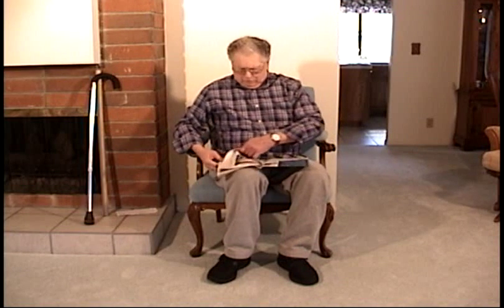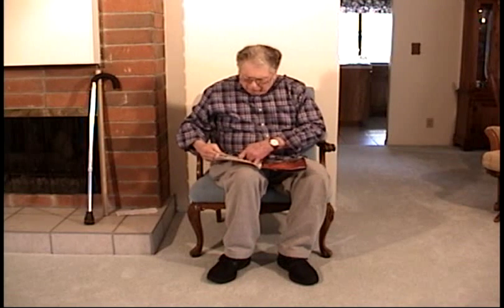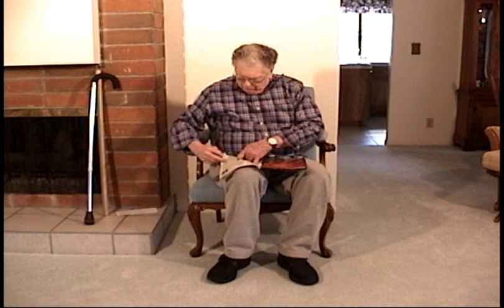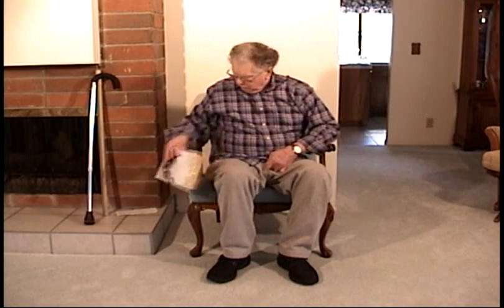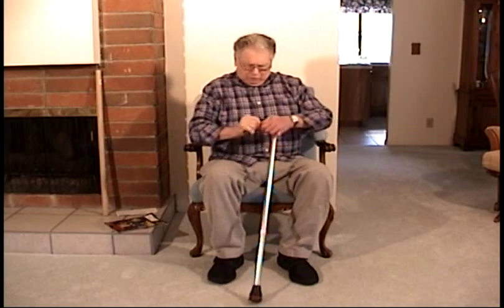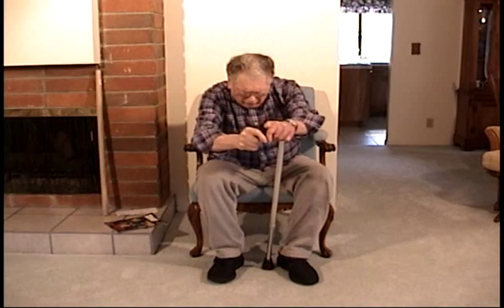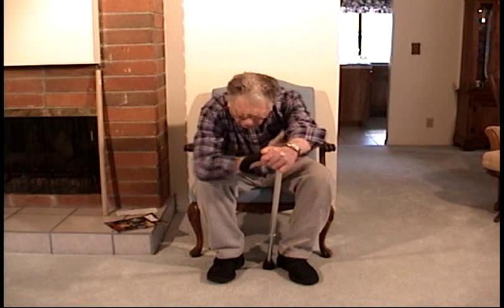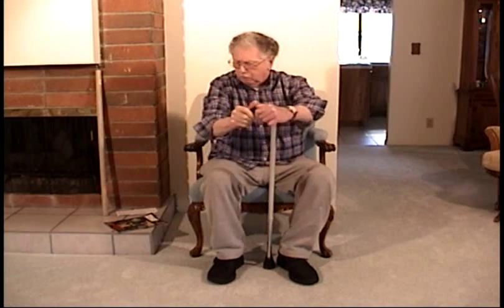stroke survivor exercise weak side and streaching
These movements can be performed while sitting at home, on vacation or waiting in a doctor office.